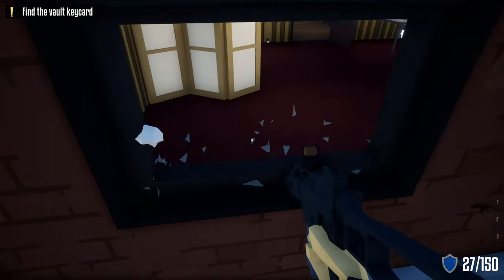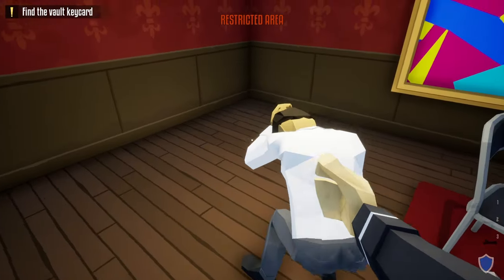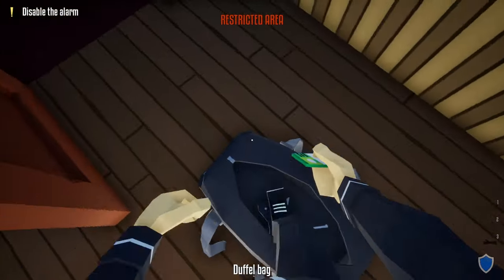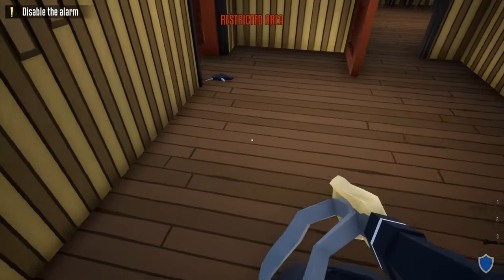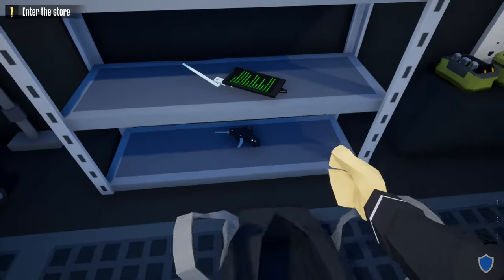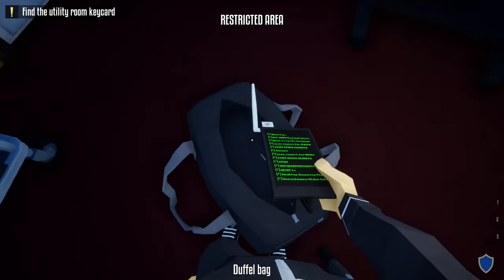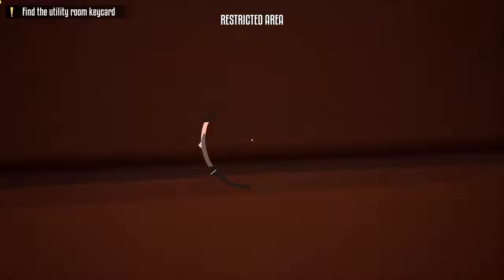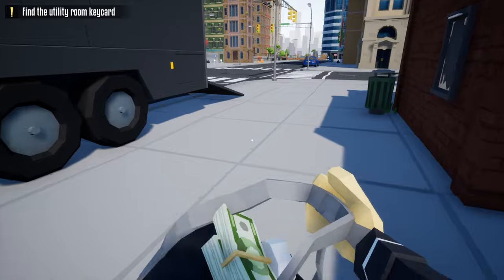3 Jewellery Heist Stealth Guides!! (One Armed Robber Guides)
Today, I Bring You Not 1, Not 2, BUT 3 Ways To Do The Jewellery Heist Stealthily In One Armed Robber!! ENJOY!!!

Chapters:
0:00 Intro
0:48 Standard Method
2:55 Pro Method
4:05 Expert Method
5:04 Outro